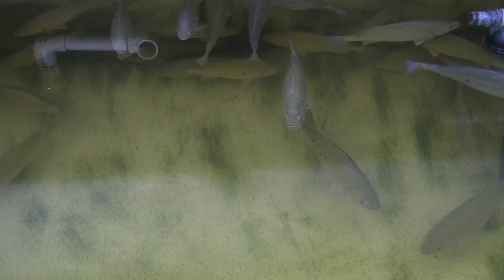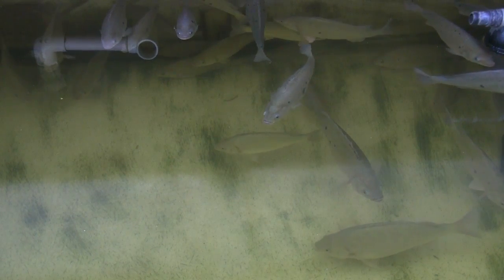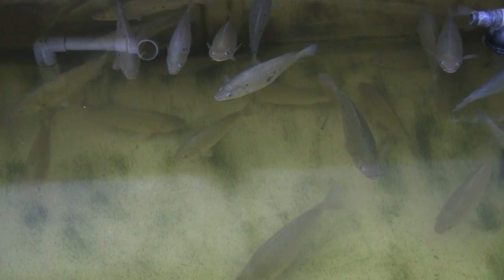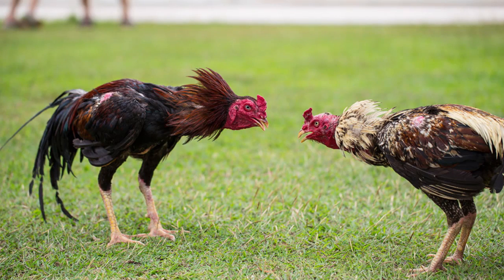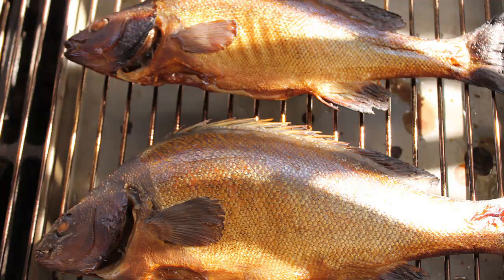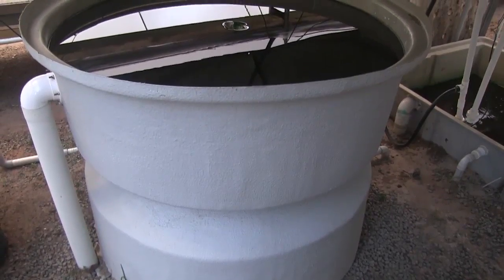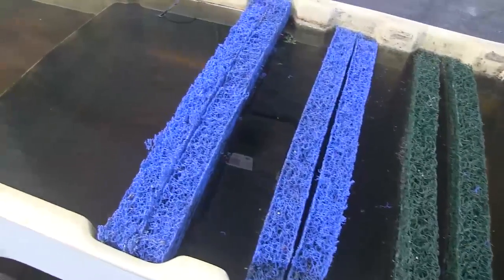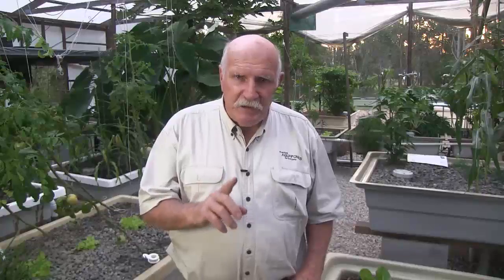Aquaponics fish stress.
Aquaponics fish. Your fish are not growing as fast as they should, perhaps some unexplained deaths. Need to look at the possibility of stressed fish. Murray discusses ways that will make things better.